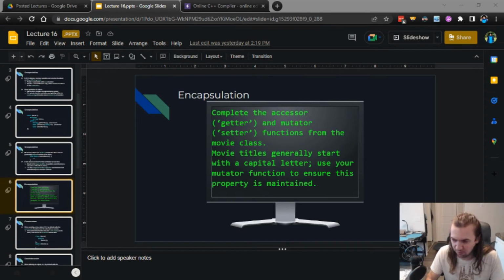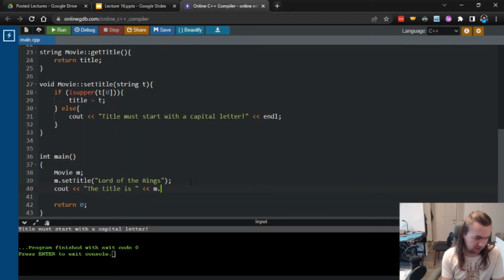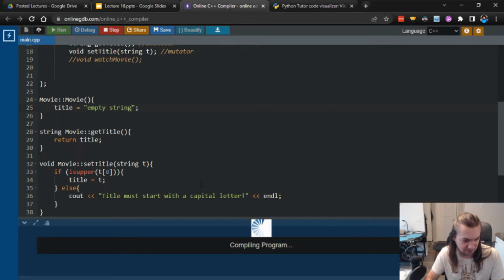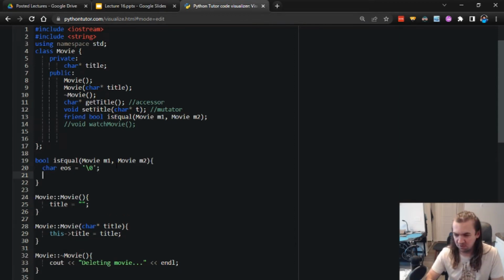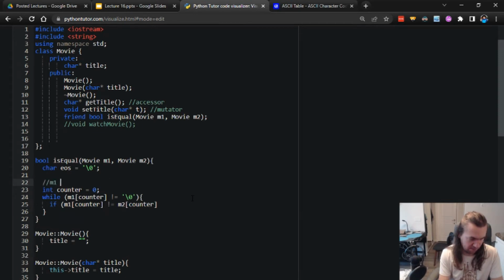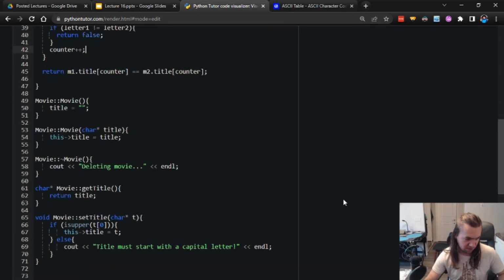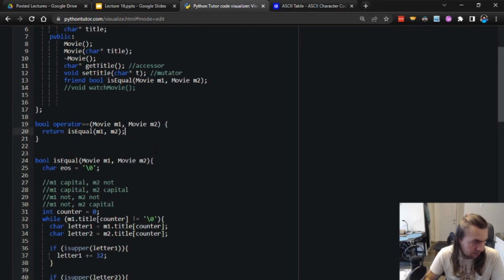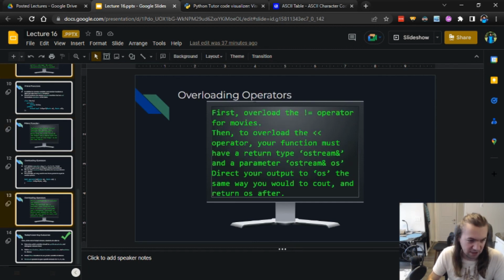CSCI1060 Lecture 16 - Classes II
Note for when the video cuts around 13:55 -
A deconstructor is called any time a class is deleted, most often at the end of the function in which it was initialized. Writing your own deconstructor for a class is optional; if you don't write one, it will still work.
The deconstructor for Movie is declared as shown in the lecture slides, and for this example I simply wrote a single line of code inside which was to output 'deleting movie...'